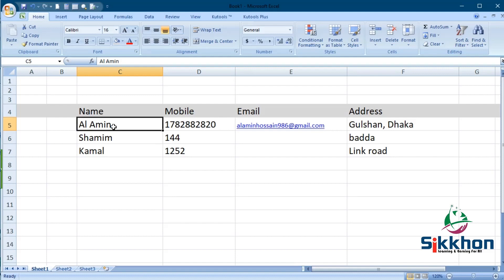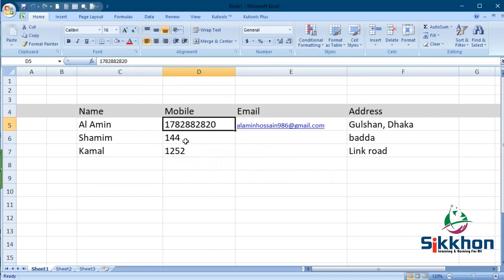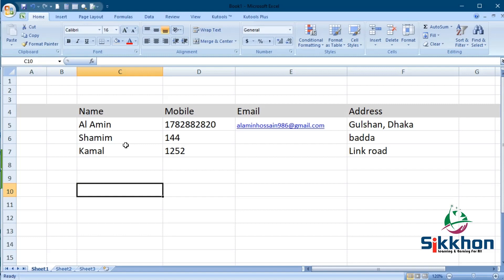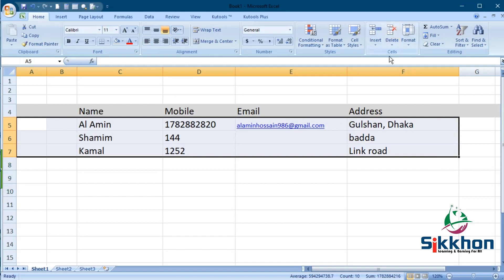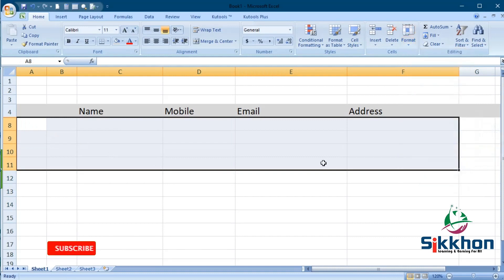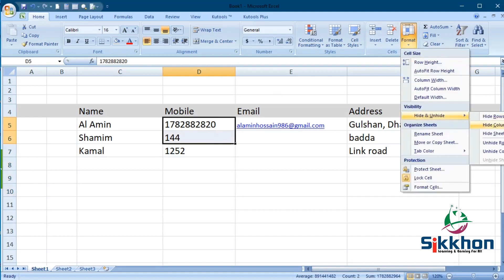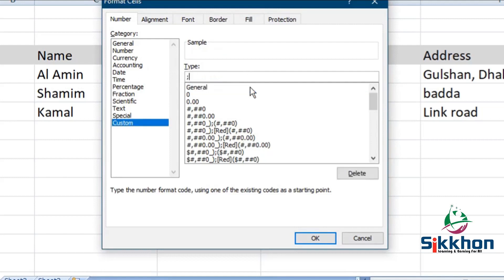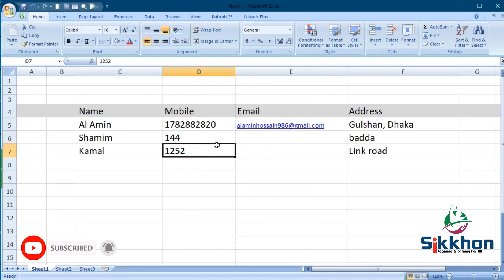How to hide unhide columns in MS Excel | English | Free | Sikkhon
In this English free video tutorial, you will learn how to hide/unhide columns in MS Excel.

** Sikkhon is an online learning and earning platform for all. **

Hide and unhide columns in Microsoft Excel,
How to unhide columns in Excel,
How to Unhide Columns and Rows in Excel,
How to Hide or Unhide Columns and Rows in Excel,
How to Quickly Unhide Columns in Excel,
Hiding Or Unhiding Columns in Excel 2010,
Microsoft Excel Tutorial: Hide, Unhide, Rows, and Columns,
Excel trick - Unhide column with drag & drop,
Hide and Unhide Columns and Rows in Excel (2019),
How To Hide and Unhide Column or Row in Excel 2016,
Excel VBA - Columns Hide & Unhide,
Trouble Unhiding Rows or Columns in Excel,
sikkhon,